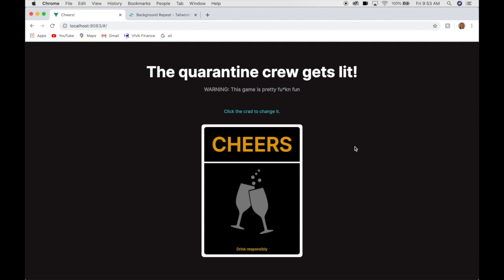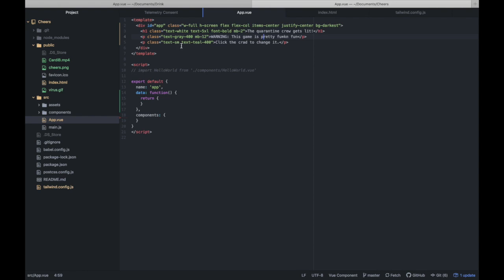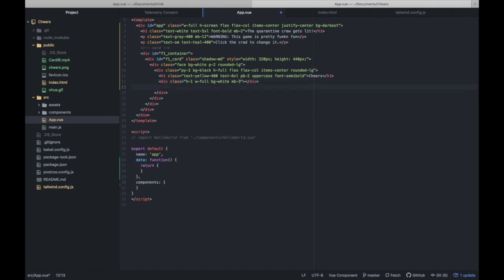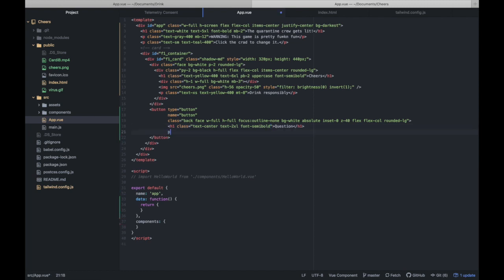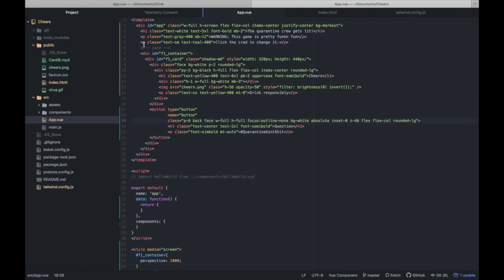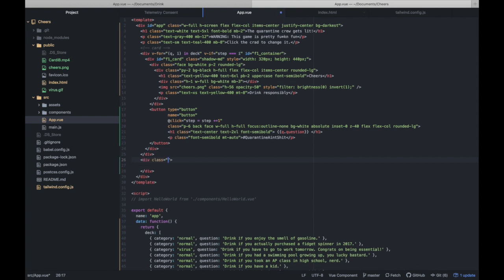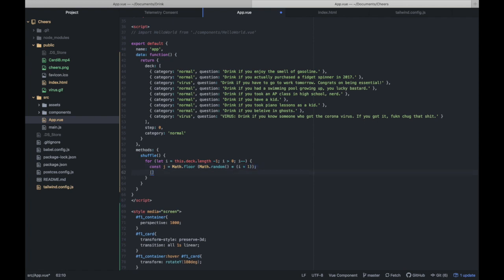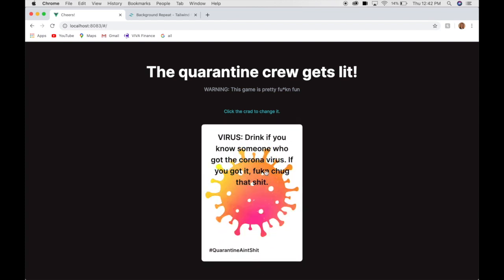Code a card game!!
Learn how to create a card drinking game that you can play with your friends over zoom!